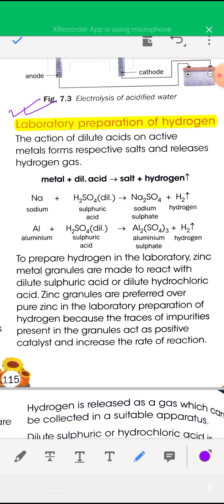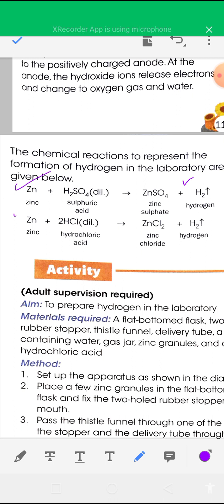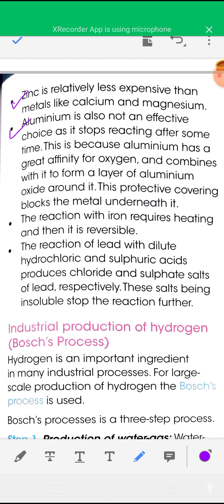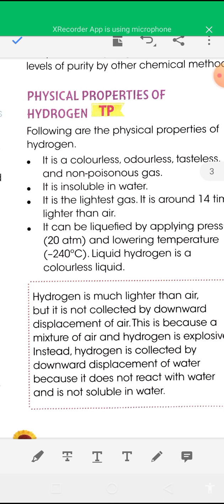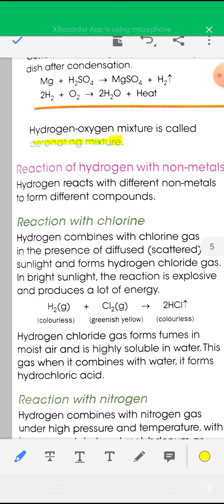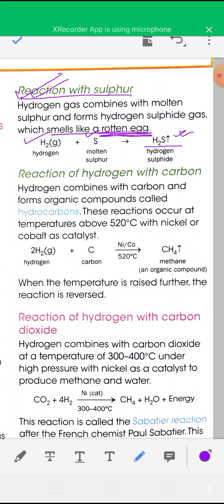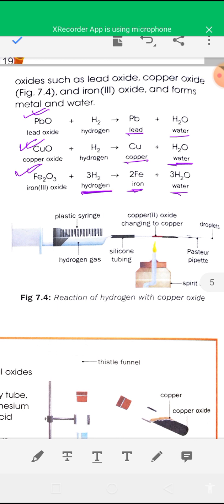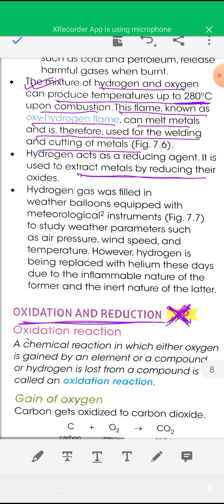Ch-7: Hydrogen part 2 // Class 8 Chemistry